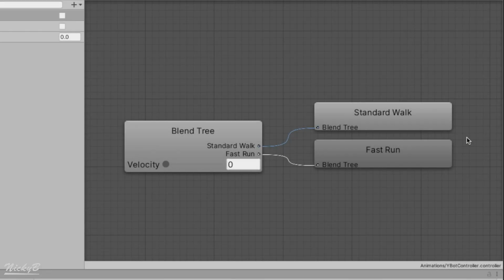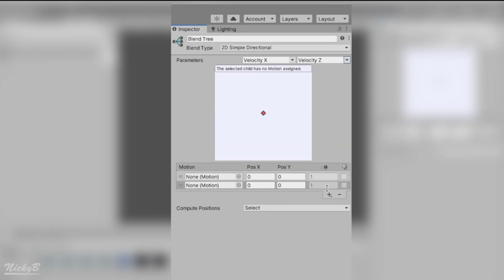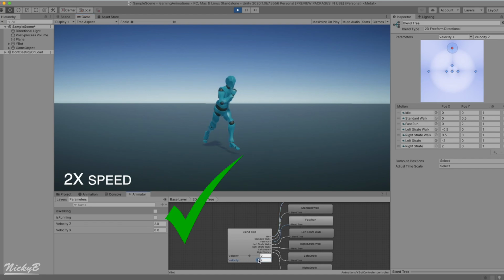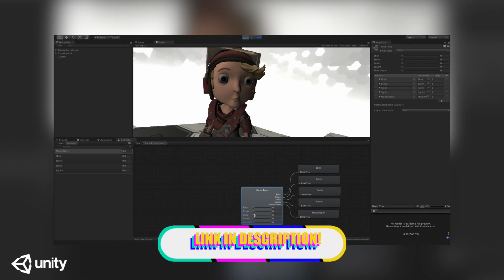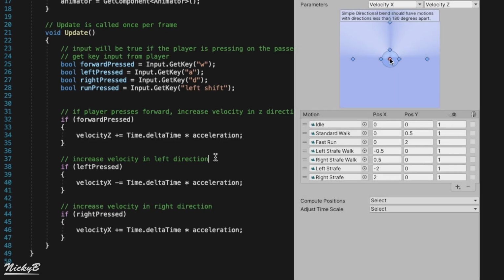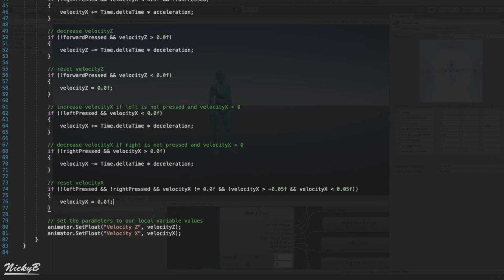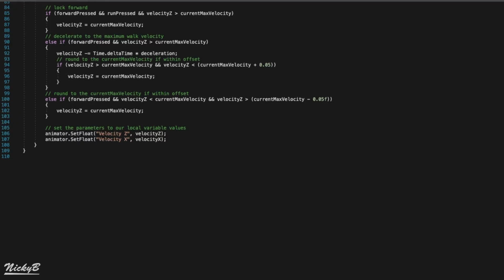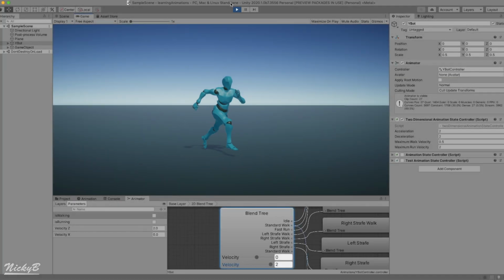How to Animate Characters in Unity 3D | Two Dimensional Blend Trees Explained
Learn how to animate characters in Unity 3D with dynamic animations from blend trees!

This beginner-friendly tutorial is a complete walkthrough of two dimensional blend trees and how we can use blend trees to create new animations for our characters using two float parameters!

SERIES DESCRIPTION:
This is the fifth video in a series dedicated to understanding the fundamentals of Unity's animation system. Episode 0 was an introduction to the project and explains how to import free characters and animations from Adobe Mixamo. Episode 1 was a full break down of the Animator Component. And episode 2 explained how we can use booleans to give players control of animations! And episode 3 covered covered one dimensional blend trees! Today we blend trees to the next level 🤘  Be sure to check out the other videos in the series to continue learning!

GEAR:
Lumix G7 Camera
Epomaker GK68 Keyboard
Samson C01U Pro Mic
LG 27" Monitor
Lepow 15.6" Portable Monitor
Logitech G604 Mouse
Audio-Technica ATH-M50X Headphones
X-Pen Artist 15.6 Pro Drawing Tablet
Apple 15in MacBook Pro Laptop

►TIMESTAMPS:
Intro - 0:00
Catch Up - 0:30
Mixamo.com - 0:57
Mixamo Export Settings - 1:23
Setup In Unity - 1:43
New Blend Tree - 2:00
Adjust Parameters - 2:20
All Blend Tree Types - 2:42
Difference in Blend Trees - 3:04
2D Simple Directional - 3:12
Add Motions - 3:28
Motions Graph Explained - 3:35
Set Motion Animations - 3:58
Set Motion Positions - 4:23
Motion Node Explained - 5:18
Testing Simple Directional - 5:57
Fixing Current Problems - 6:27
Freeform Directional - 6:30
Simple Directional Explained - 6:45
Simple Directional Proper Example - 8:00
Switch To FreeForm Directional - 8:13
Freeform Cartesian - 8:26
2D Blend Tree Comparison - 8:37
Freeform Cartesian Example - 9:21
Direct - 9:28
Why Freeform Directional - 9:46
Control to the players - 10:00
New Script - 10:23
Set Animator - 10:42
Set Velocity X and Z - 11:06
Start to Get Player Input - 11:17
Modify Velocity - 11:44
Add Acceleration And Deceleration - 12:07
StrafeCode -  12:28
Set Parameters - 13:13
Needed Improvements - 13:45
Max and Min Velocities - 14:02
Implement Deceleration - 14:32
Implement Reset of Velocity - 15:30
Handle Running - 16:07
Declare Max Walk/Run Velocity - 16:30
Set Current Max Velocity - 16:50
Learn Ternary Operators - 17:01
Replace conditions with currentMaxVelocity - 17:22
Creating Caps and Locks for Forward VelocityZ - 17:50
Replicating For Strafing Velocity X - 19:30
Refactoring Code - 20:05
Parameter Hashes - 20:22
Replace Keycodes - 20:45
Separate Code in Update Function to Two Functions - 20:55
End Result - 21:59
Outro/NextTime - 22:10
Thank you -  22:26

If you are reading this, say hi :]